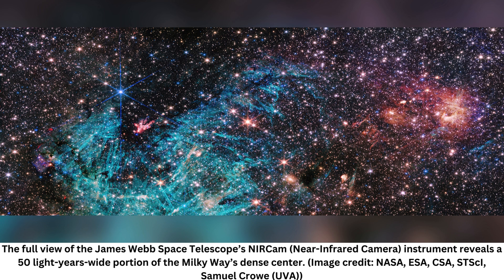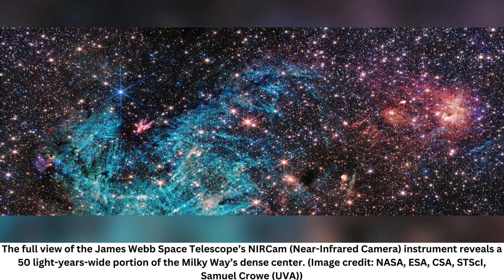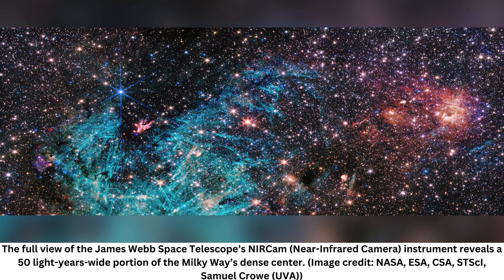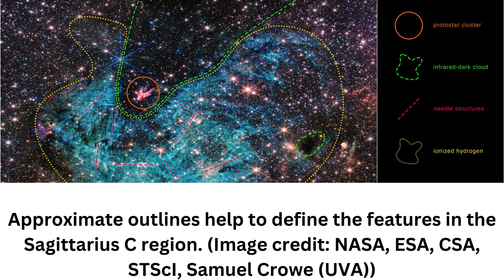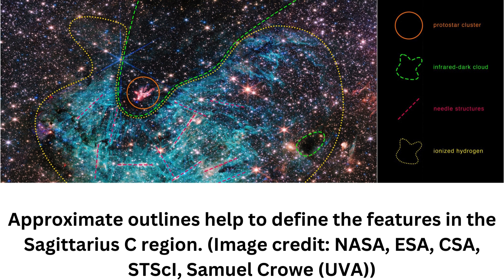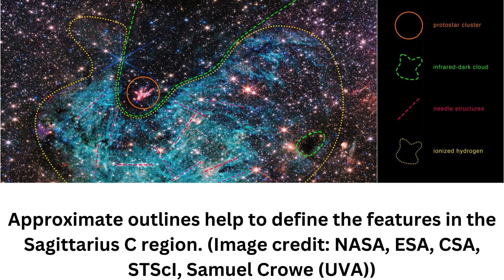James Webb telescope reveals 'nursery' of 500,000 stars in the chaotic heart of the Milky Way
A dazzling new James Webb telescope image of the region near the Milky Way's central black hole reveals thousands of newborn stars among the "most extreme cosmic environment" in the galaxy.